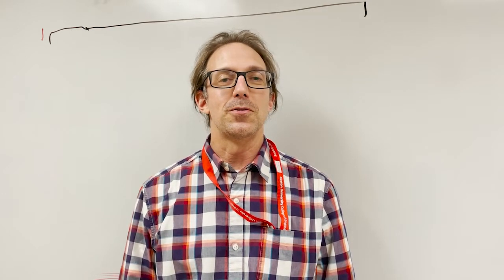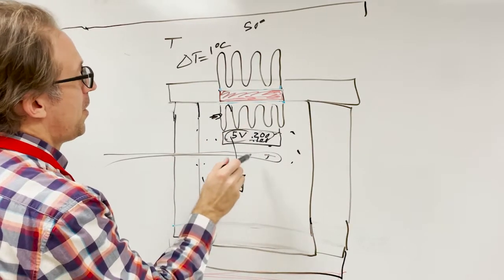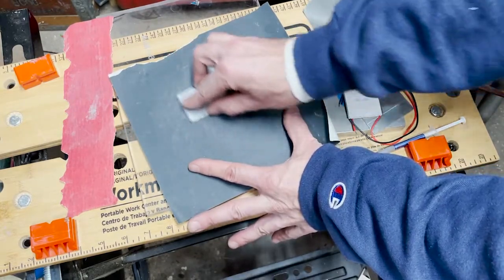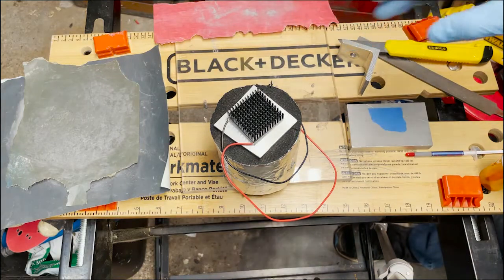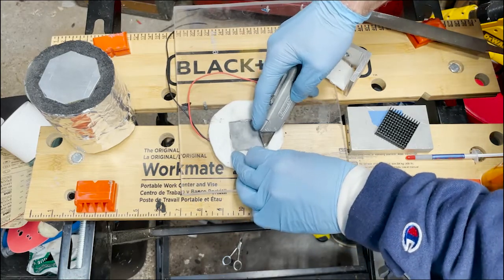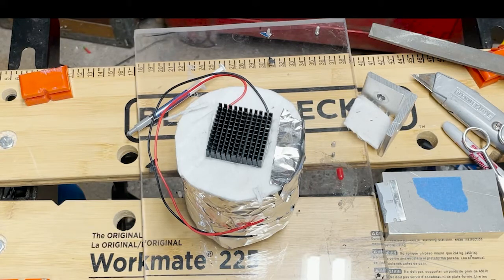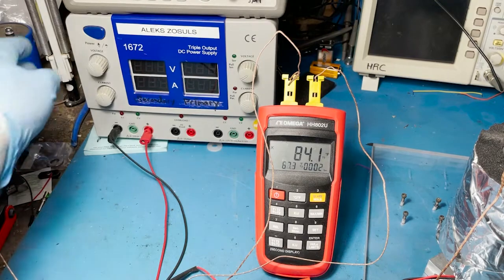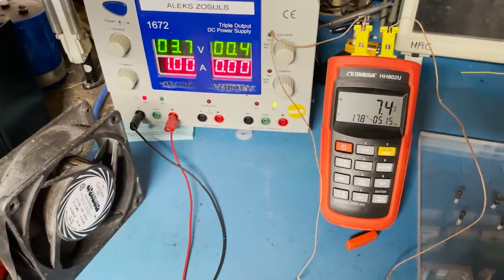Thermoelectric cooler performance issues and solutions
Is your thermoelectric cooler underperforming? This video may provide some insight into improvements.